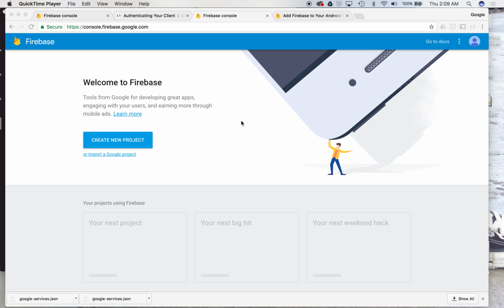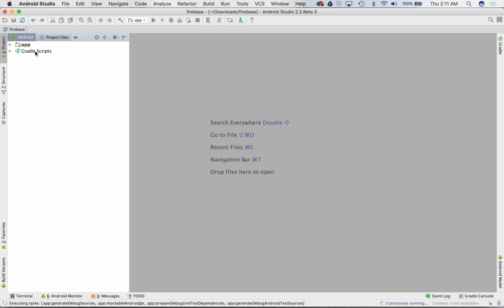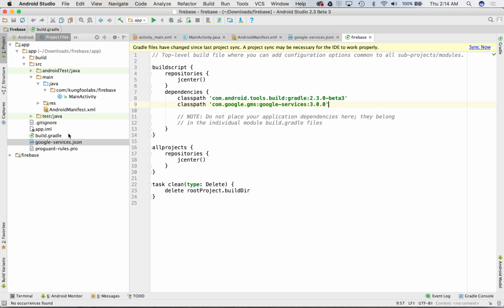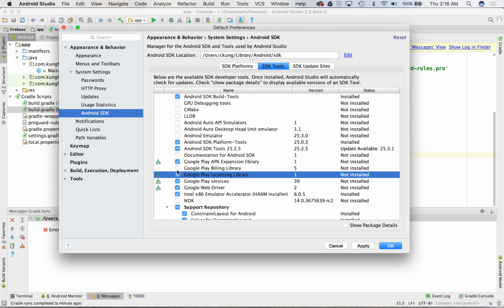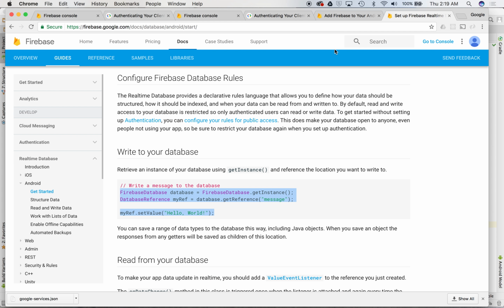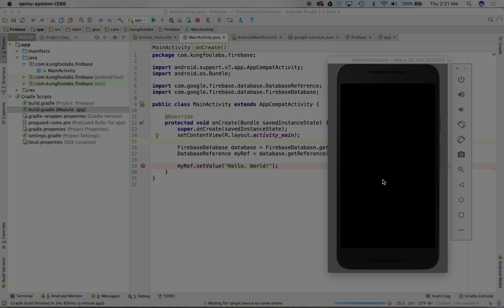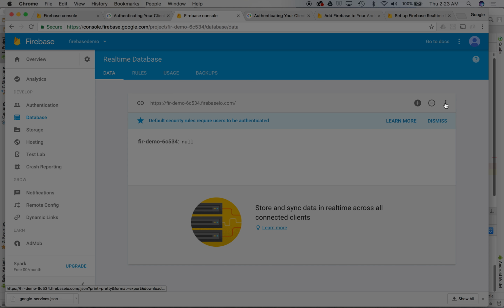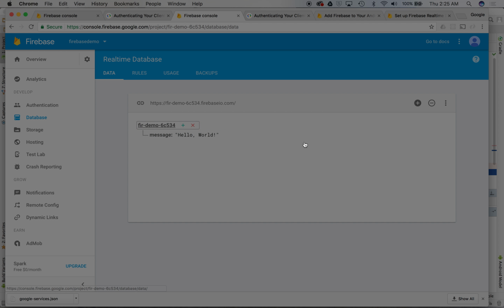Lecture 03 - Part 02 - Firebase Setup